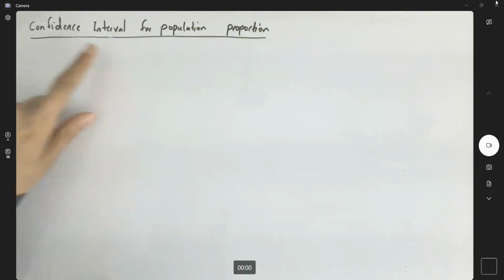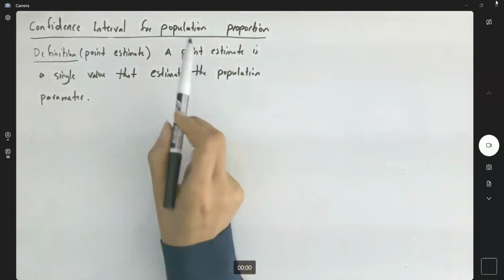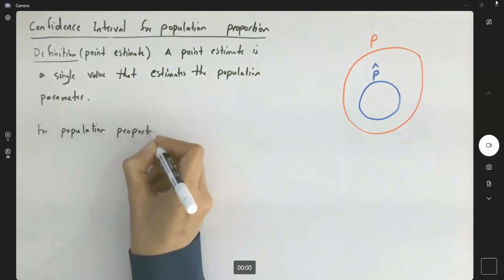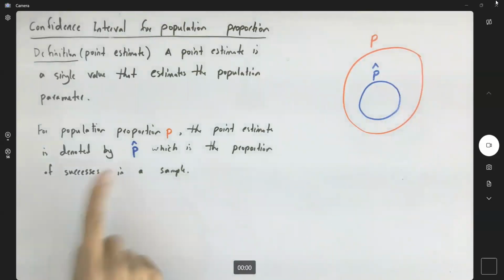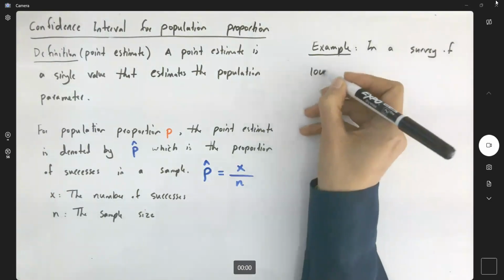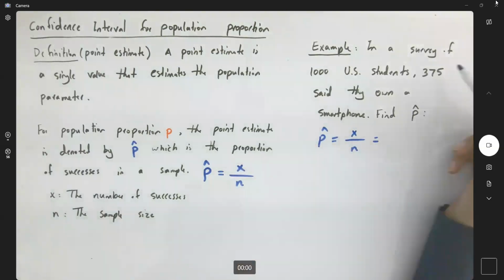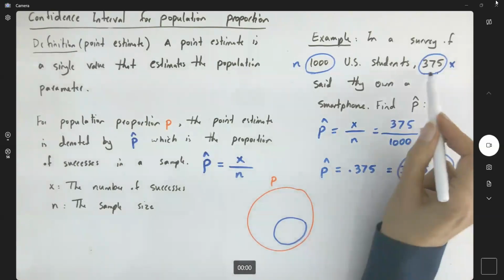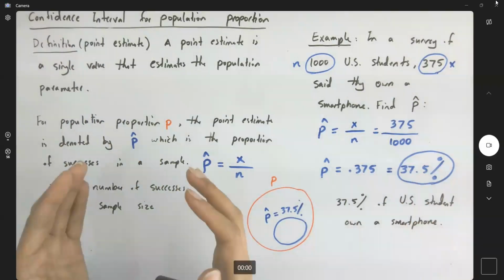Definition of Population Proportion (p) and Point Estimate (p hat)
In a survey of 1000 U.S. students , 375 said that they own smartphones. Find
a point estimate for the population proportion of U.S. students who own
smartphones.